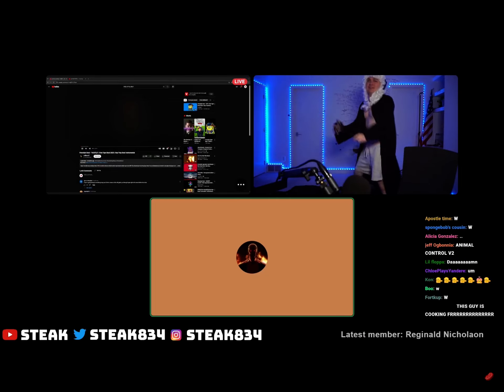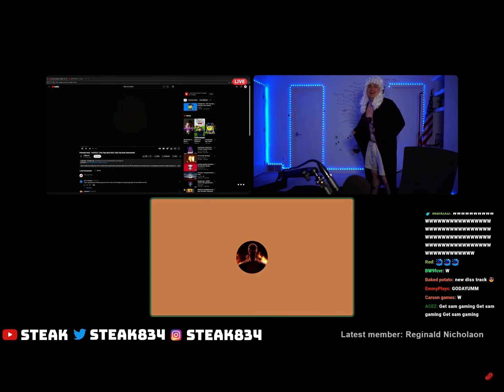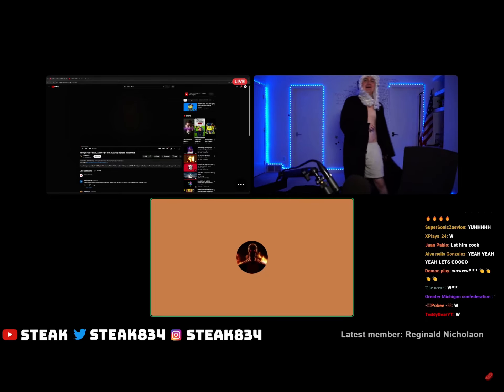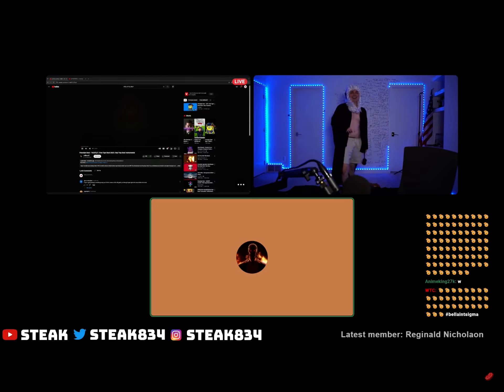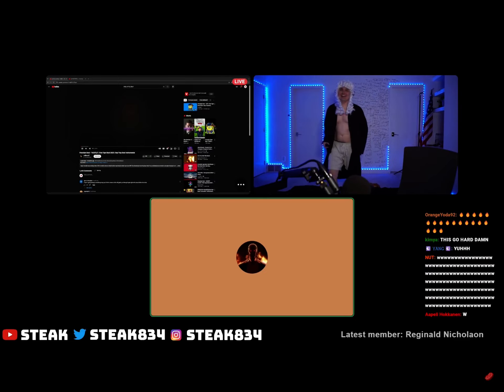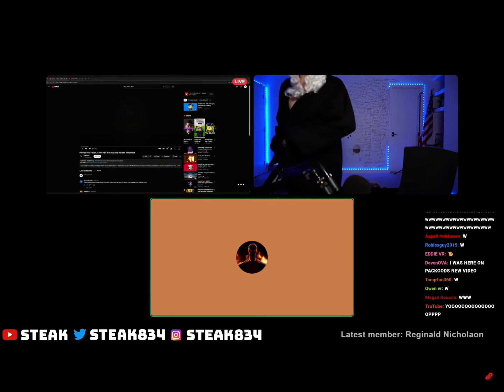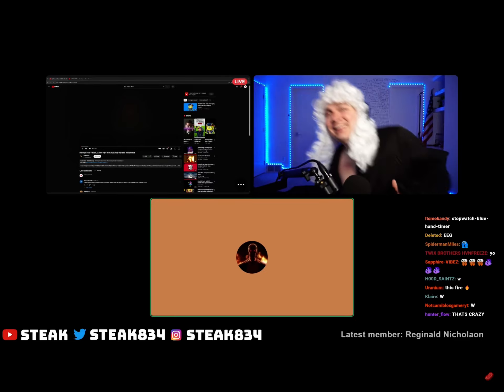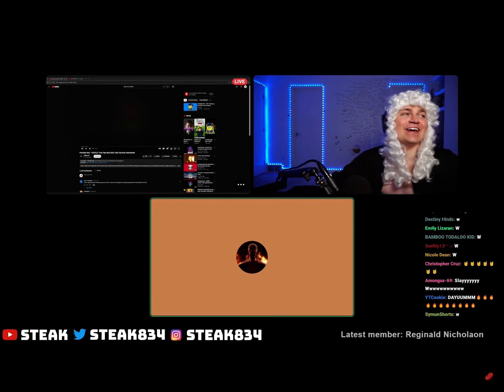PACKGOD - Bella The Wolf DISSTRACK Vol.1 ( credits to @steakclips ) [uncensored version]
packgod roast is fire 🔥